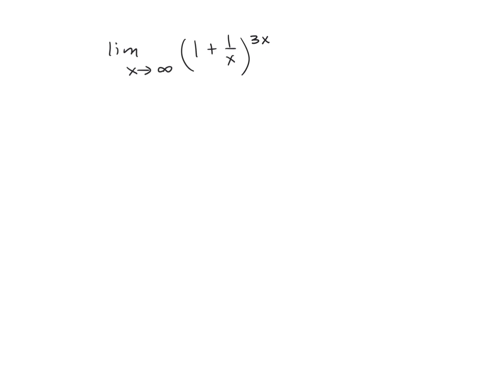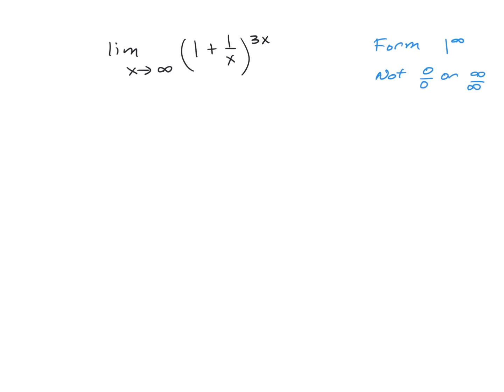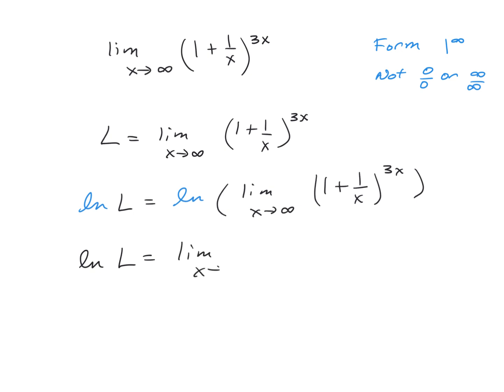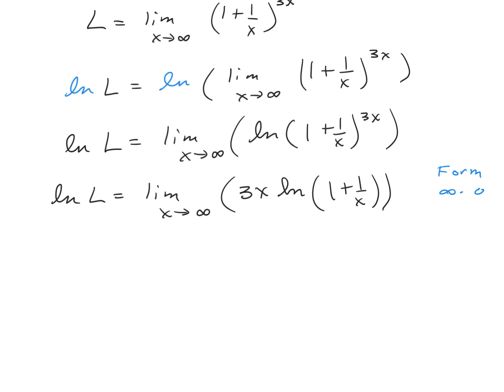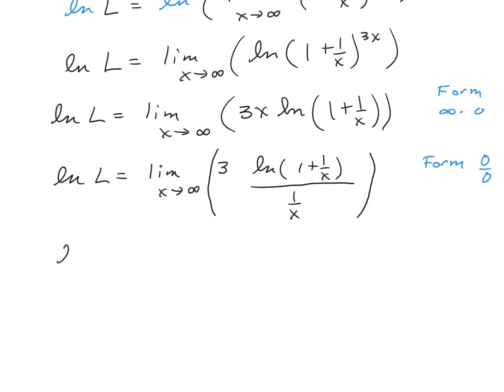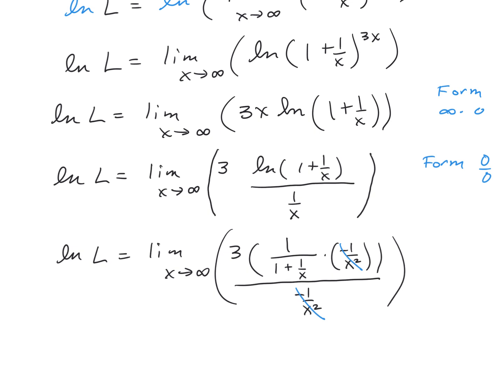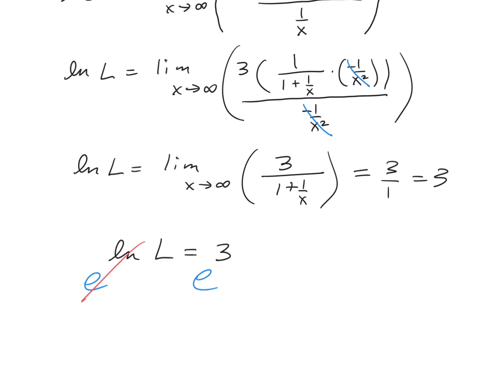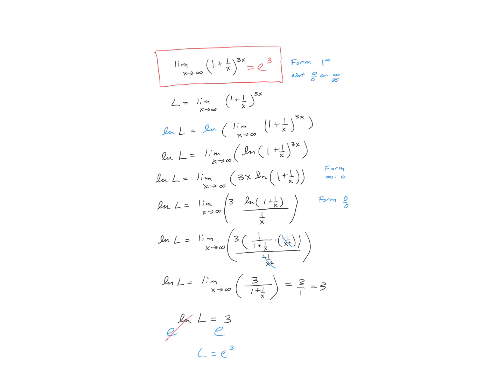L'Hopital Example with Logarithms